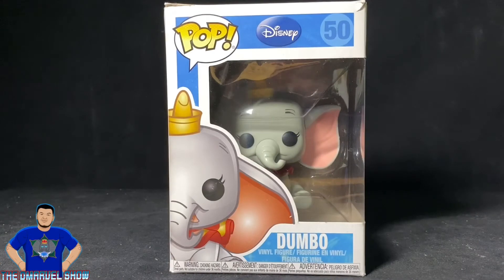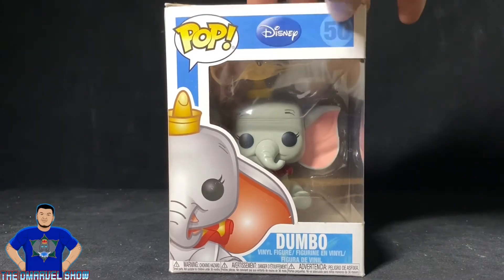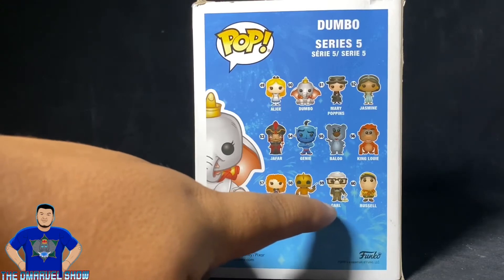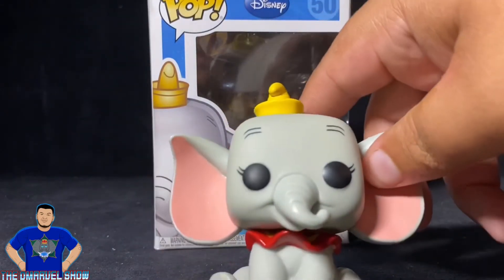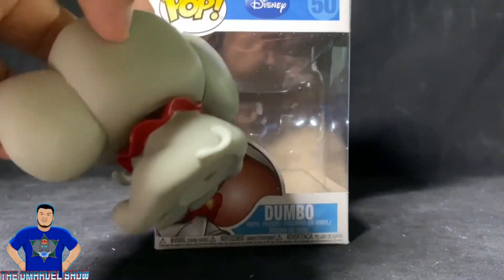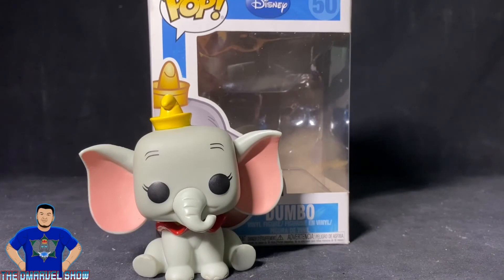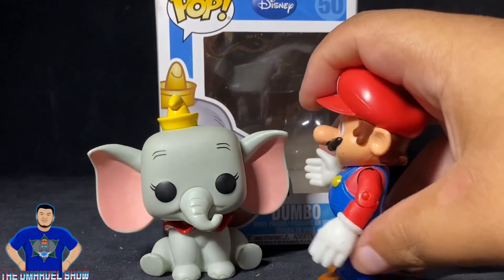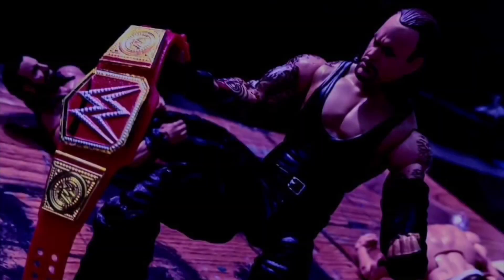Funko POP Review Disney’s Dumbo #50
Join me as I Review Disney’s Dumbo in Pop Form. Also you’re gonna hear me sing a bit haha